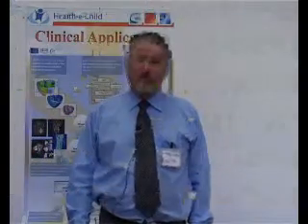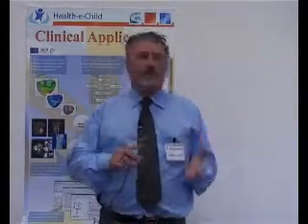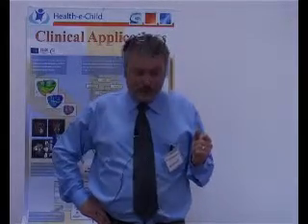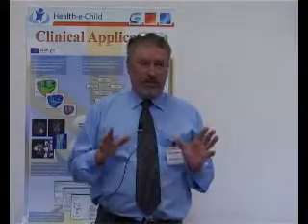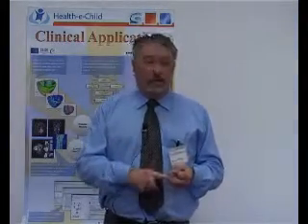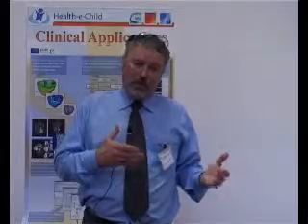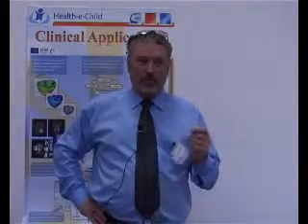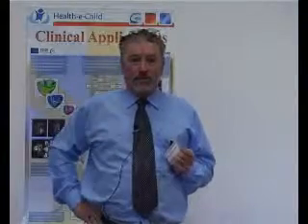INT 2 Sestri Richard McClatchey.wmv